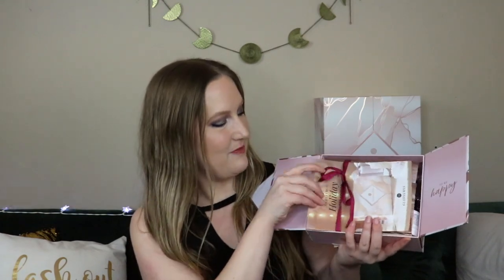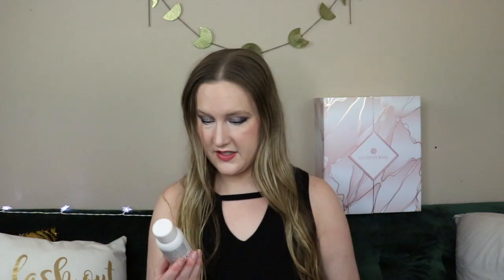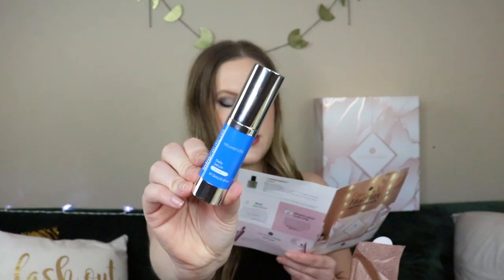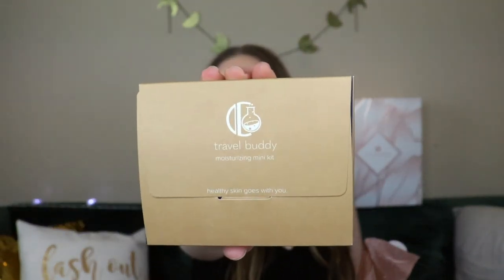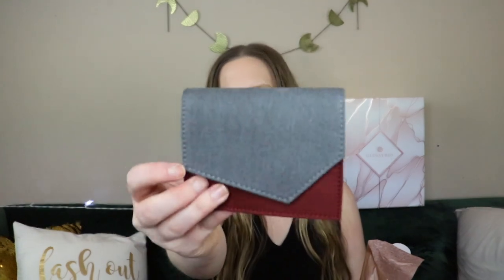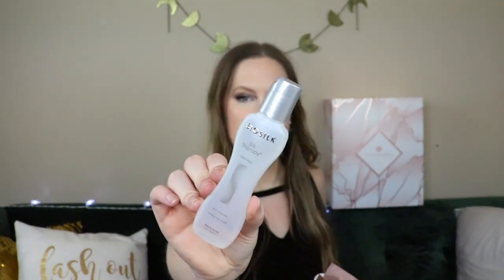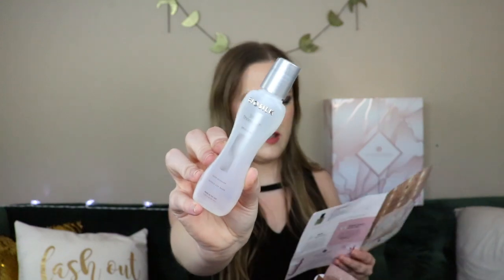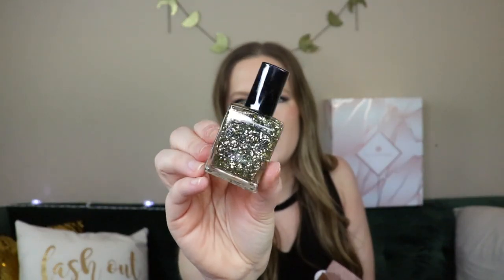Glossybox Limited Edition Holiday Box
**code/discount automatically applied with the link above! (aka must use the link to claim the offer)

Sadie Williams
Jamie Kellis
Debrak13 Boyd
L Trainor
Amber Van Raalte
Melinda Pavlich
Arkansas Gals
Vicki Klug
Marty Cairns
Jennifer Waldt
Tamra Smith
Ashley Y
Steph Ann
Marianne B
Ann Roberson
Unfiltered Fifties
Connie Snow
iamscrappybuttons
suzanne lambert
CiCi Rex
Michala Mills
jenna rotella  Amy's Way
peacenlove3 faith
Tracey Noe LMT
Ashley Nelson
Lori Elswick
Amy Pederson
Rebecca Brocious
Shanelle Hillard
(updated 11/28/20)

Send happy mail here:
Kitty's Boxes